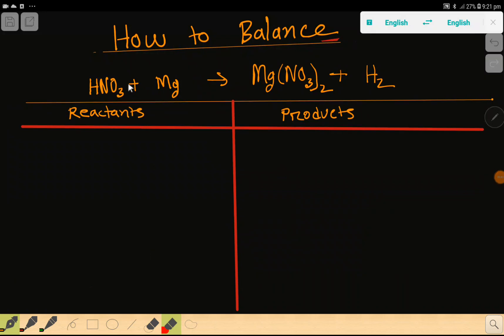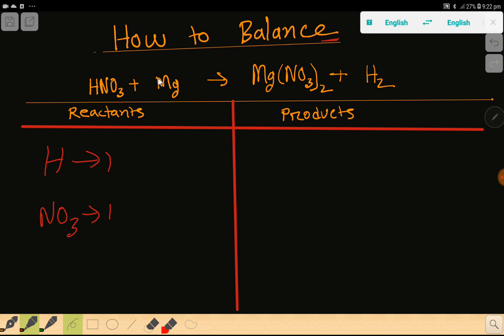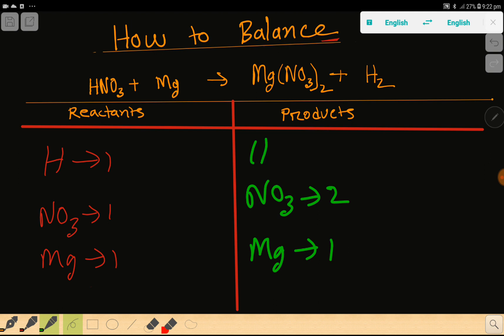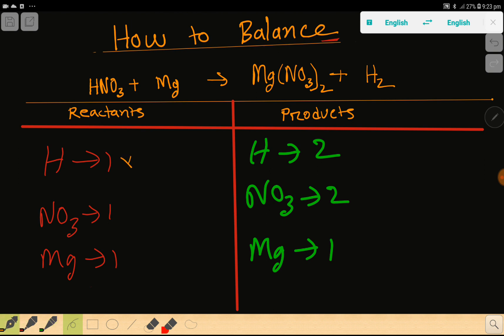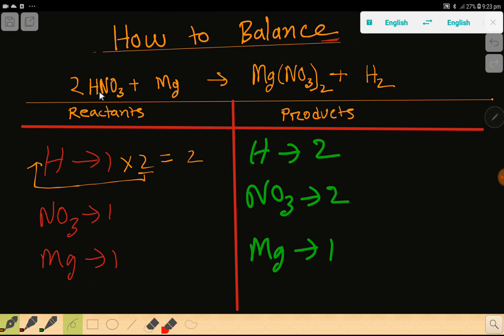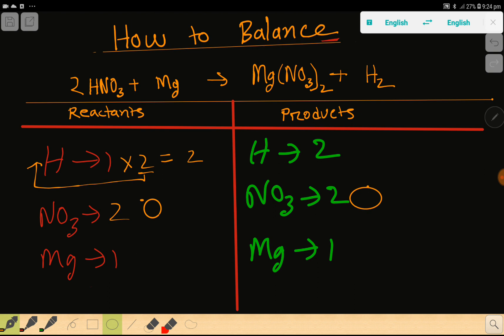HNO3+Mg=Mg(NO3)2+H2 Balanced Equation||Nitric acid+Magnesium=Magnesium nitrate+Hydrogen Balanced Eq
HNO3+Mg=Mg(NO3)2+H2  Balanced Equation||Nitric acid+Magnesium=Magnesium nitrate+Hydrogen Balanced Equation

1) Fastly, we need to count the number of each type of atom on each side of the chemical equation. It helps us to make a table below the equation to be sure that we have the correct numbers.

2) We can only change the coefficients of reactants and products.
3) we should not change the subscripts.